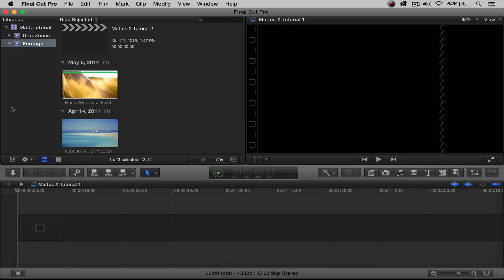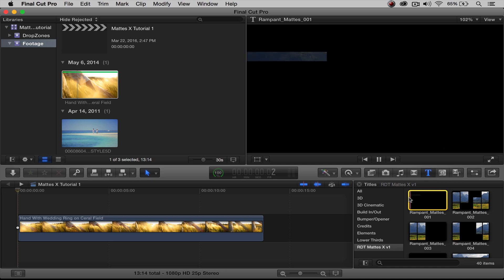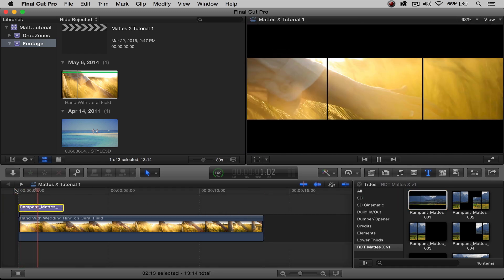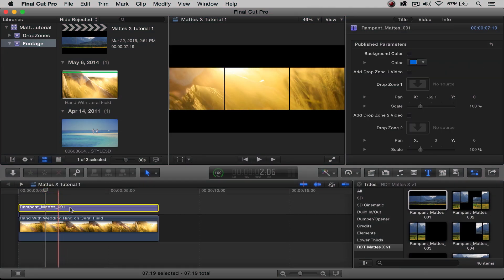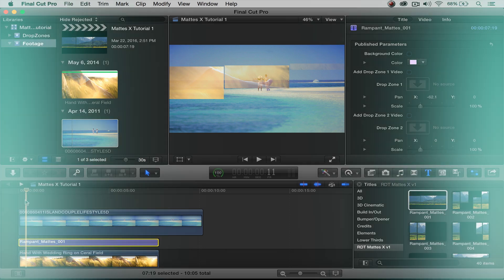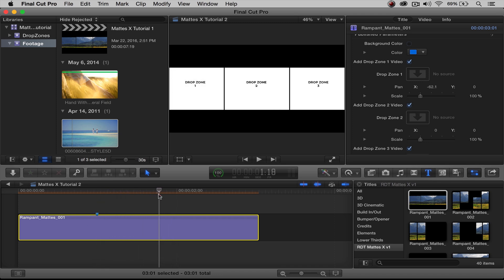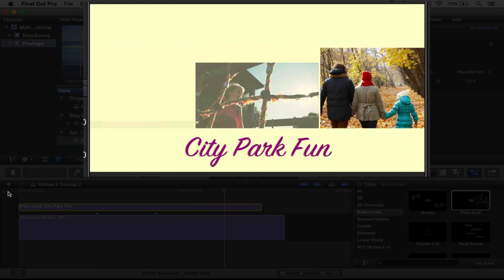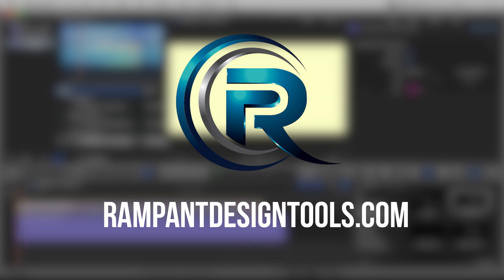How To Use Rampant Style Mattes X Tutorial